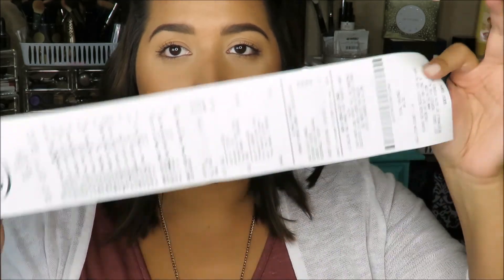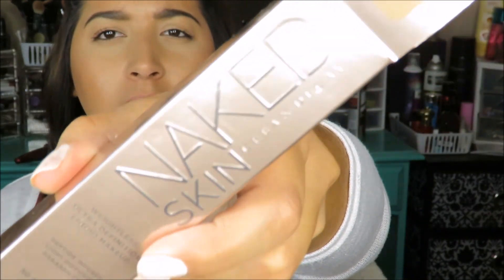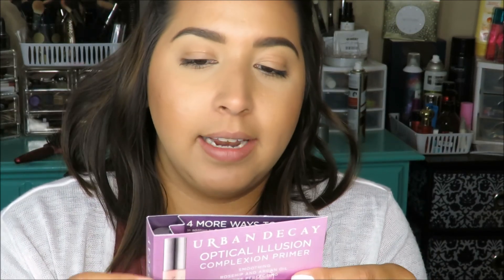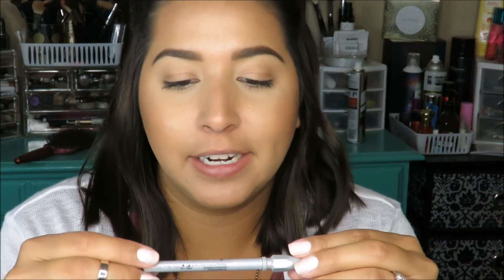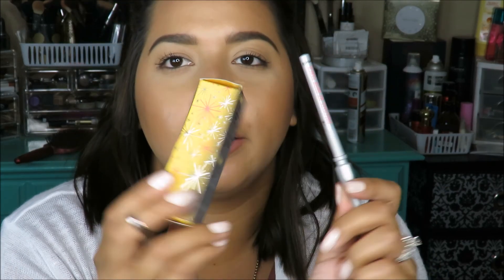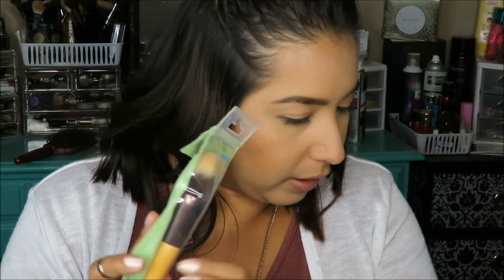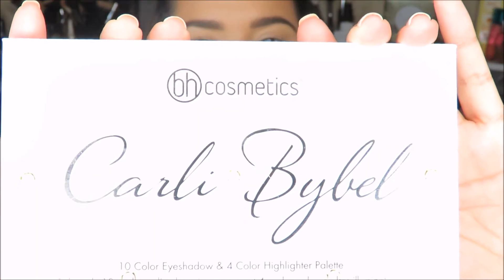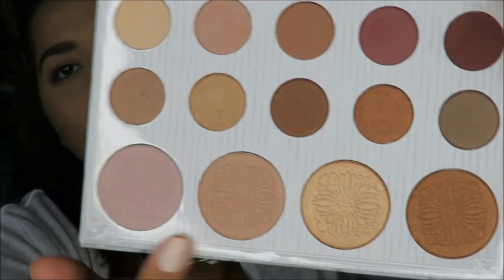ULTA HAUL & RANDOM ITEMS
Helloooooo my friends!

Watch as I cry I mean talk about how much money I spent at Ulta recently haha, keep watching because I will be filming a tutorial using all the products :)